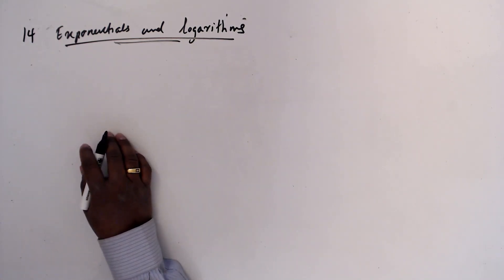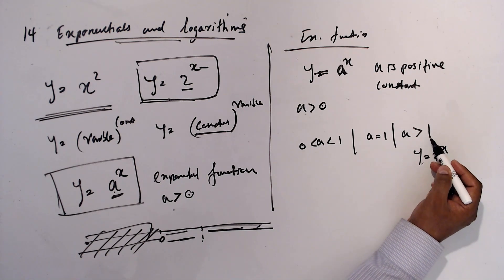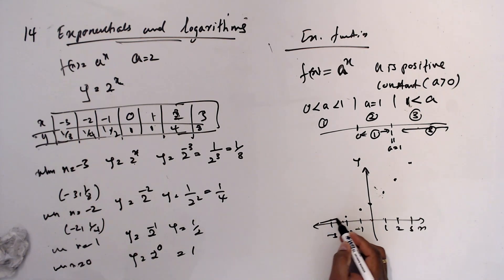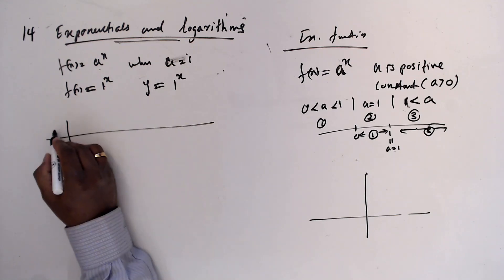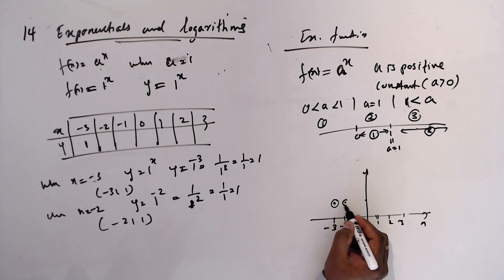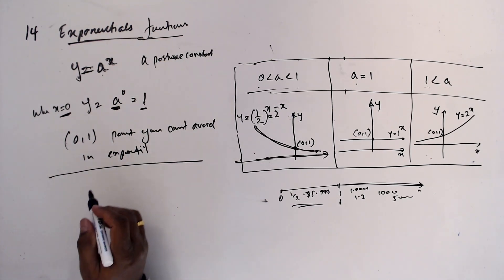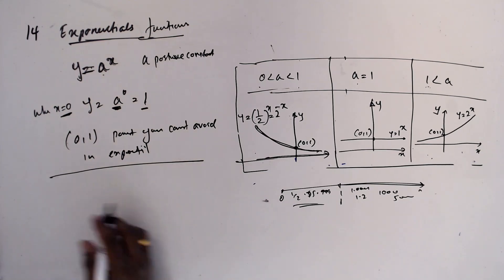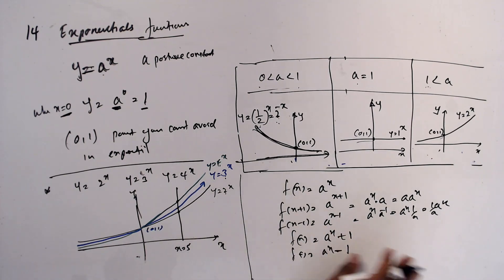Maths AS Level-Edexcel Pure Maths Chapter 14 – Exponential and logarithms - 1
Chapter 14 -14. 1  Exponential and logarithms